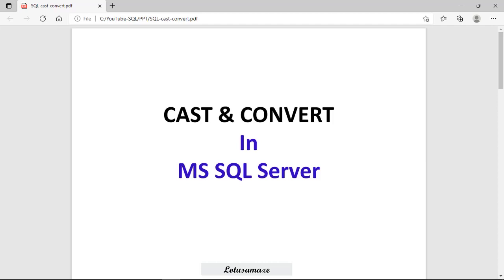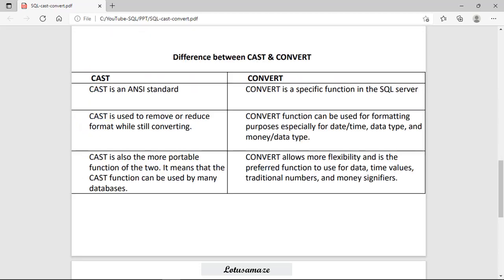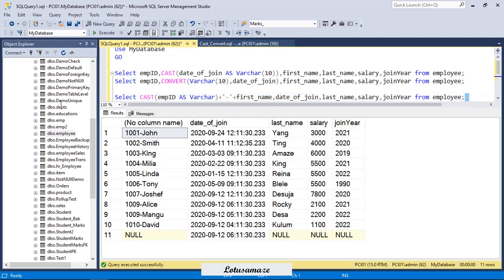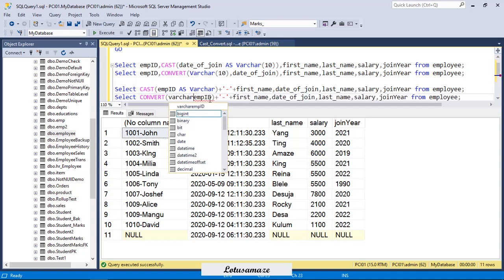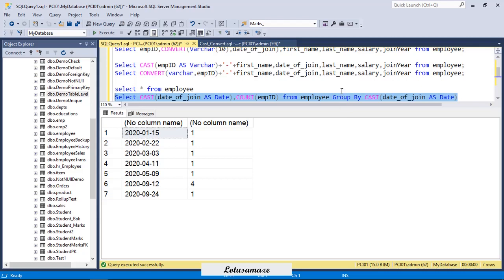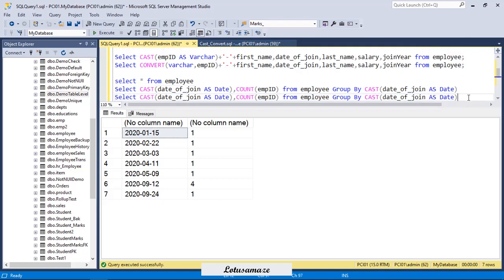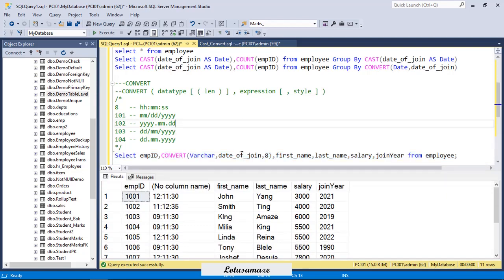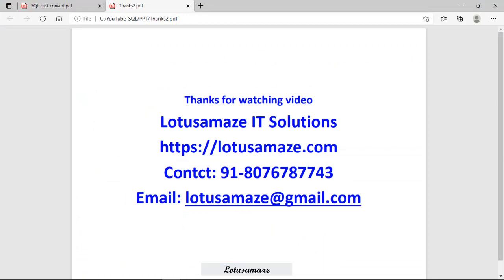SQL CAST VS CONVERT Function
This video helps to understand what is cast and convert function in sql server and what is the difference between cast and convert function and how and when to use cast and convert function in sql server.